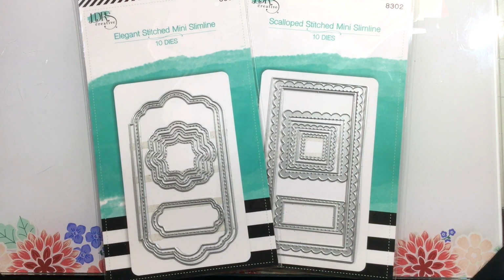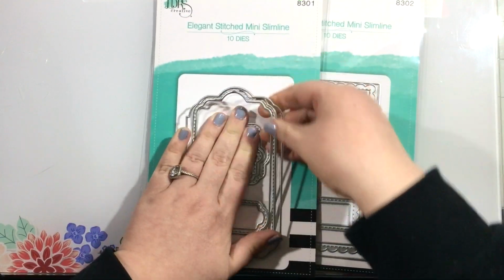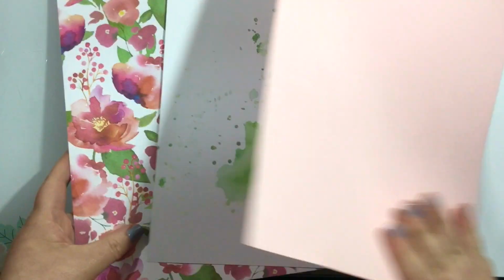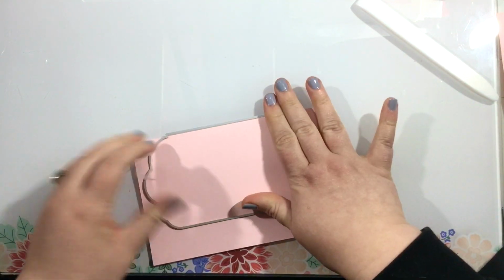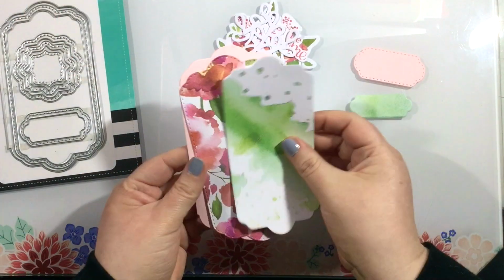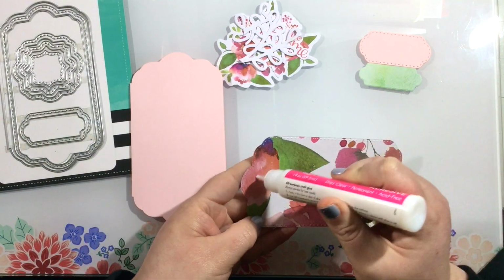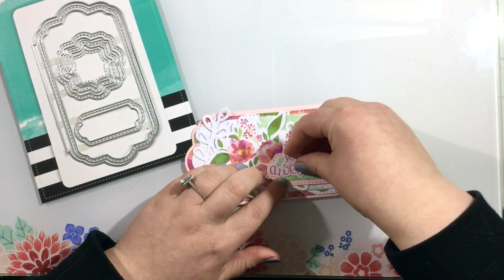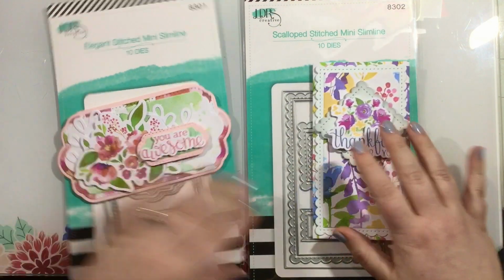HSN Set of 2 Mini Slimline Dies Tutorial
Here's a quick tutorial showing how you can easily create shaped and layered cards using the LDRS Creative Elegant Stitched Mini Slimline Dies and the Scalloped Stitched Mini Slimline Dies from HSN!